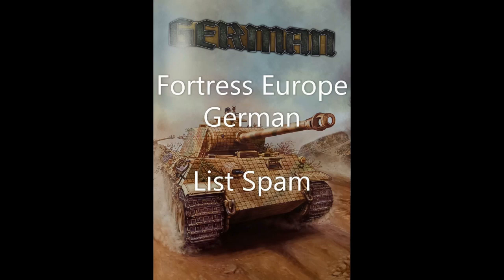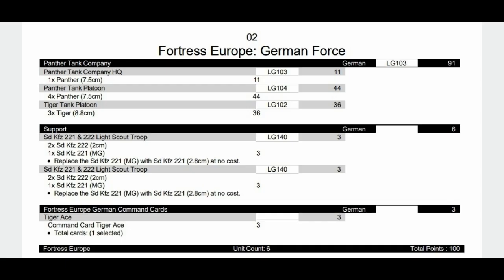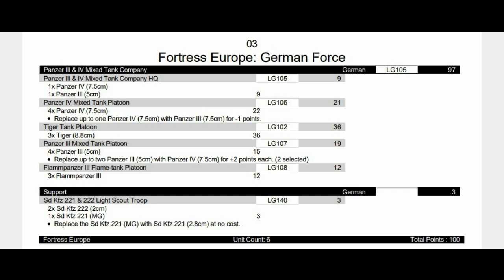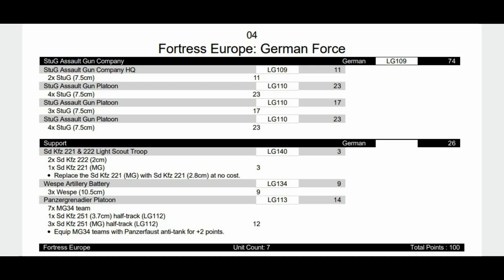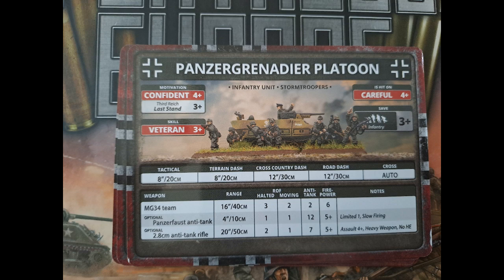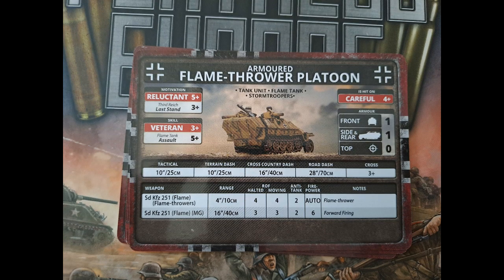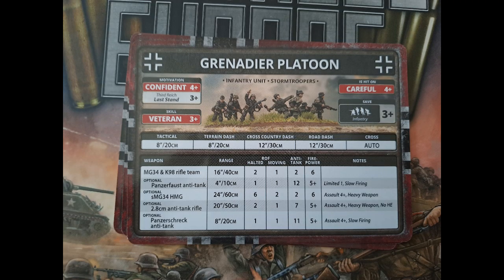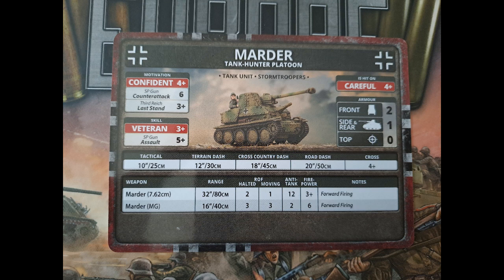Flames of War: Fortress Europe German List Spam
Welcome to the list building for the German section of Fortress Europe.
For the German entry into late war we have several formations;
Tigers
Panthers
Panzer IV's
Armoured panzergrenadiers
Grenadiers

Plenty to defend Fortress Europe with